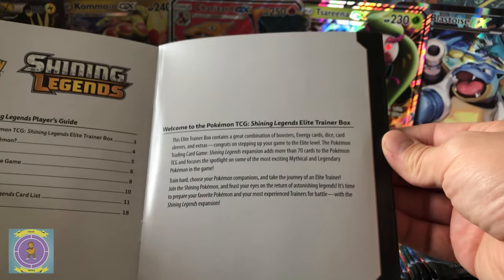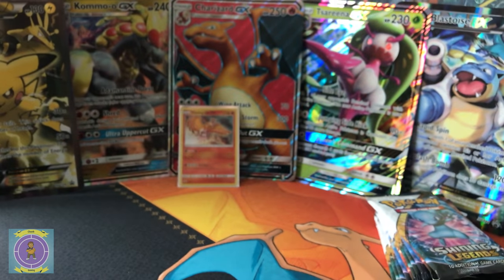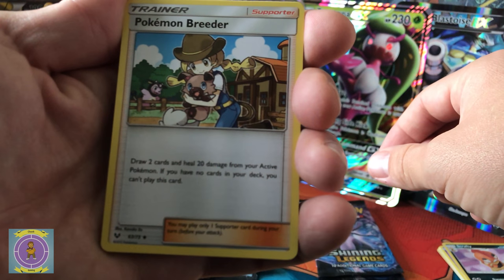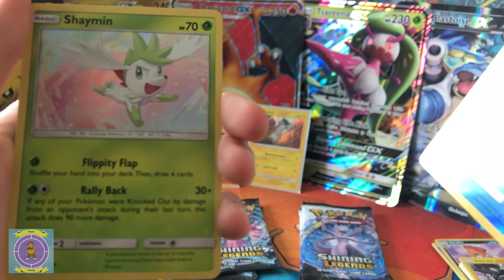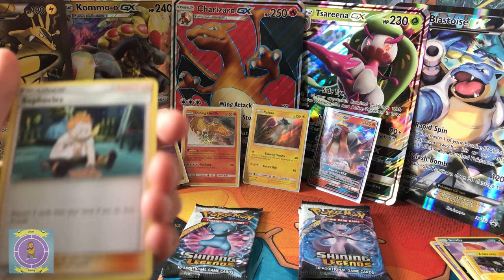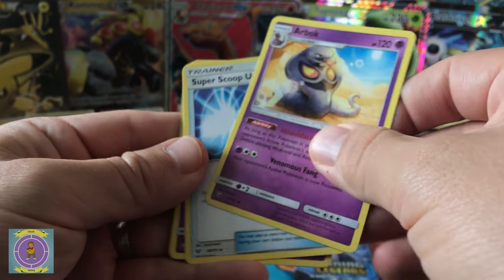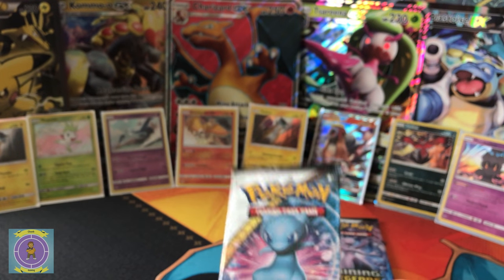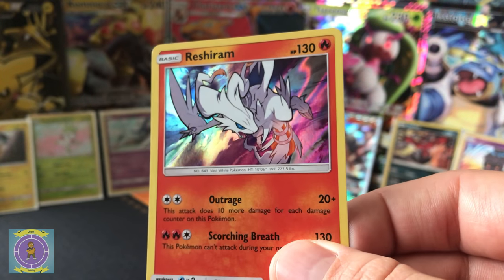Shining Legends Elite Trainer Box Opening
Welcome Everyone to The Pokemon Shining Legends Elite Trainer Box Opening.

Its been a long time coming but we eventually get this bad boy open!

If you like the video please remember to click that thumbs up and we would love to hear your comments.

Thanks again for watching - Chunk Gaming